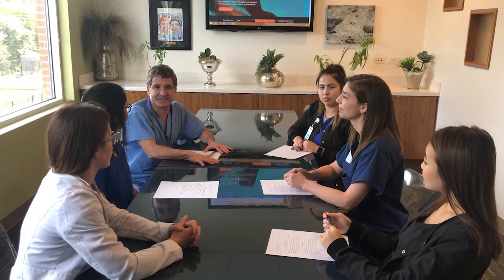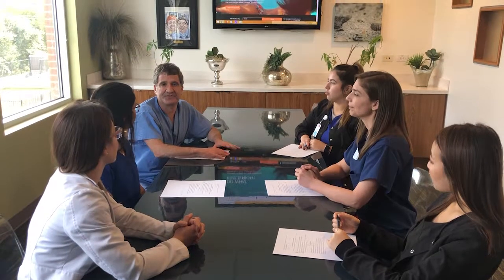Straight Talk With Dr. George Shashoua Part 3: Vaginal Rejuvenation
There is a lot of confusion around what vaginal rejuvenation is, what type of patients receive it, and the long term benefits. That's why Austin Labiaplasty and Vaginal Rejuvenation created this straight talk video series. Purposely set in an informal setting, this video pulls together a roundtable of doctors, nurses, and medical assistants to answer questions about vaginal rejuvenation in a casual, judgment-free environment. After watching the video, learn more about vaginal rejuvenation and see before and after photos here: @-rejuvenation/

Timestamps:
00:01 Intro
00:17 Why did Dr. Shashoua begin performing vaginal rejuvenation procedures?
01:43 Does Austin Labiaplasty and Vaginal Rejuvenation offer a true vaginal rejuvenation surgery?
02:39 What is the typical patient population for vaginal rejuvenation? Is there a typical age range? Do senior women see benefits from a vaginal rejuvenation?
03:36 What can a patient expect long term after receiving a vaginal rejuvenation procedure?
4:24 FAQ: What is a designer vagina?